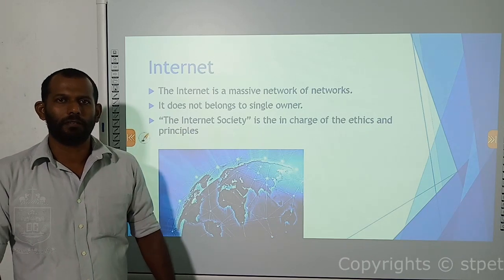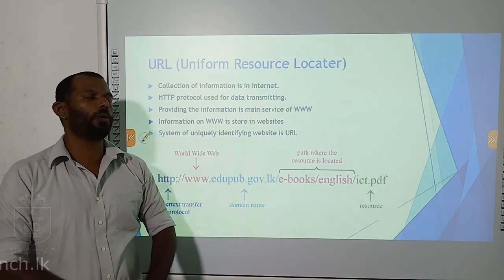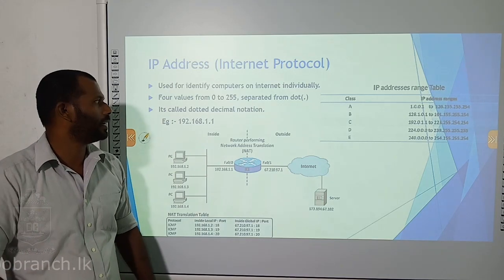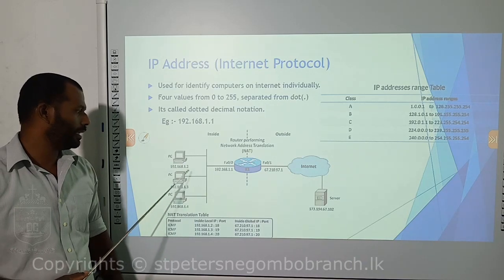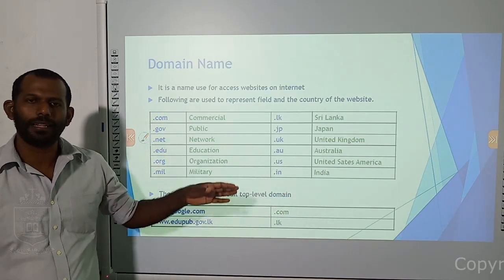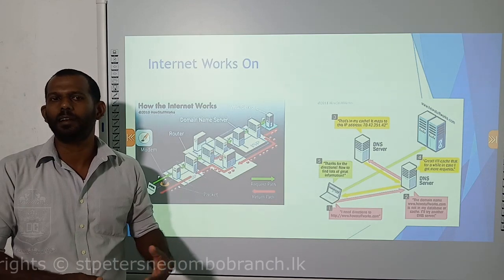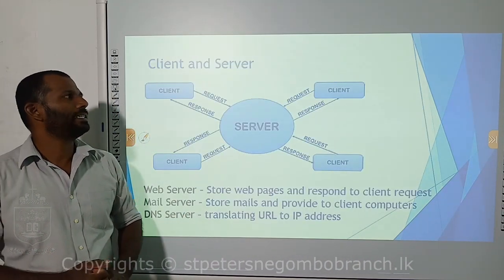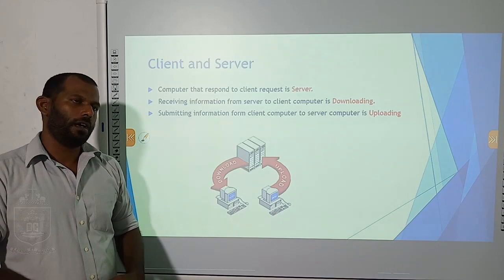Internet and E-mail - ICT (Grade 11)